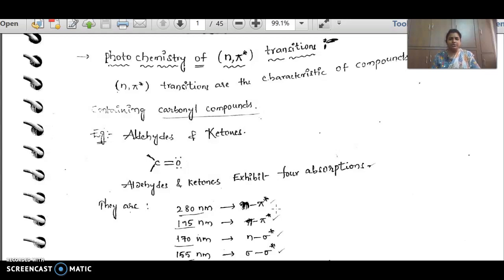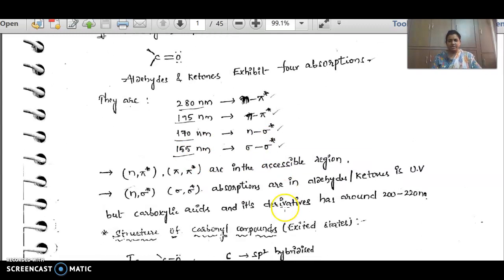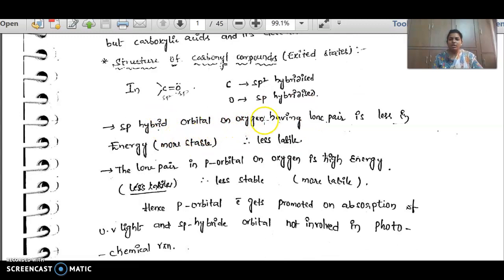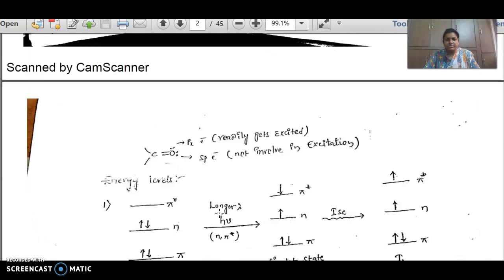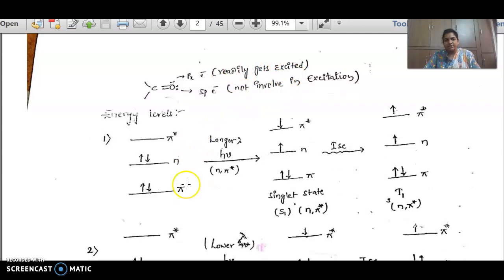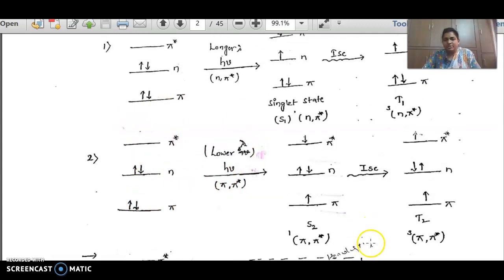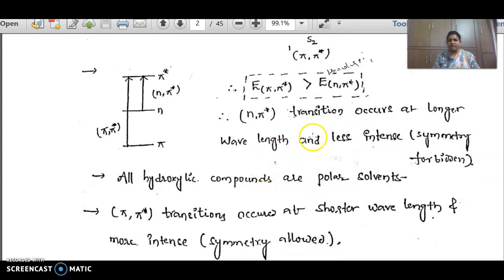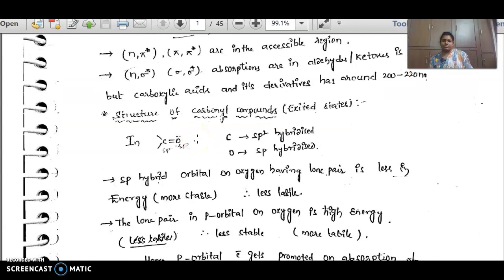photochemistry of carbonyl compounds intro for M.Sc GATE CSI